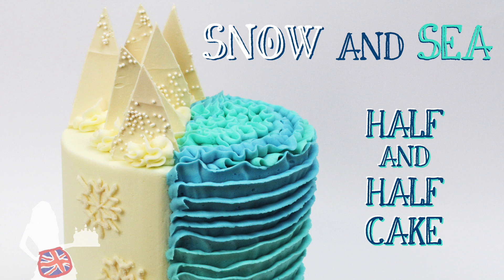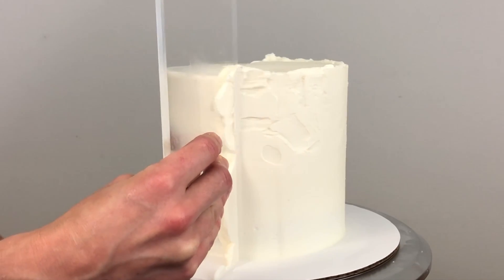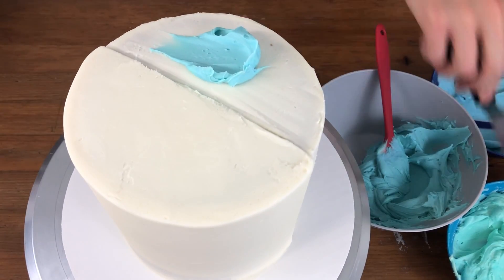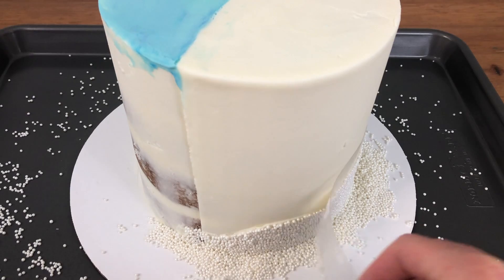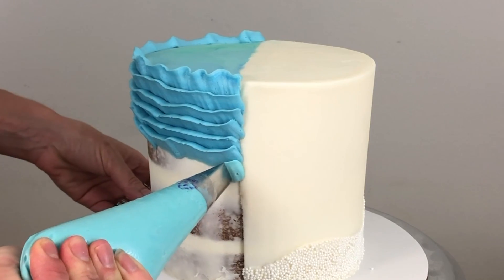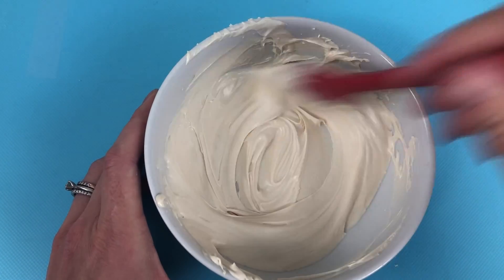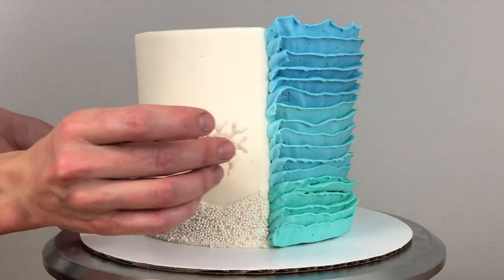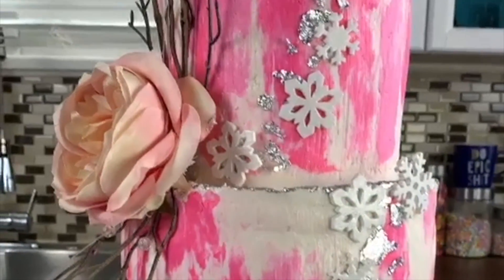Half And Half Cake: Sea And Snow Cake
In this tutorial I demonstrate how to decorate a half and half cake with  two separate designs, decorating half the cake with a winter wonderland theme and half with an ocean theme.

This video is a collaboration with Mark from Epic Confections. Make sure you check out his video of his winter wonderland cake

In this cake I use my 4 Minute Buttercream Frosting and you can watch that tutorial